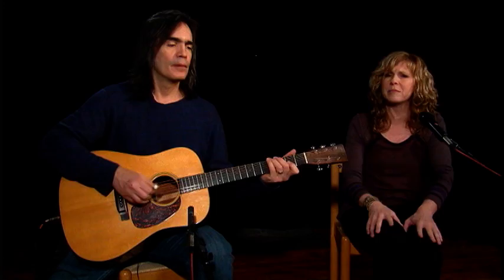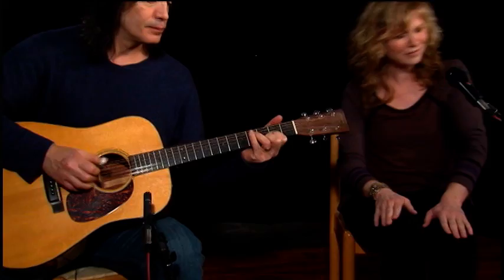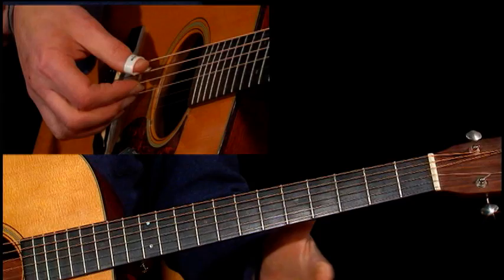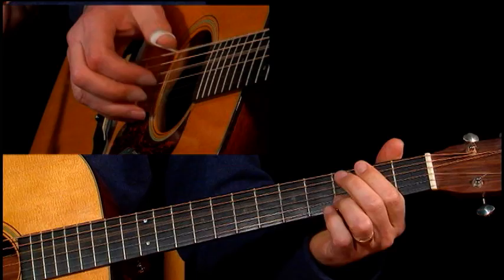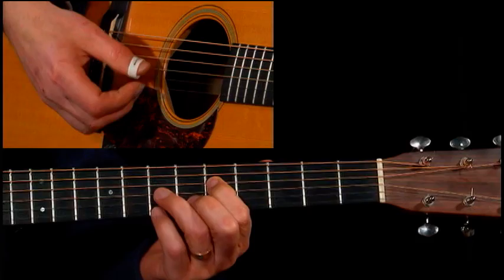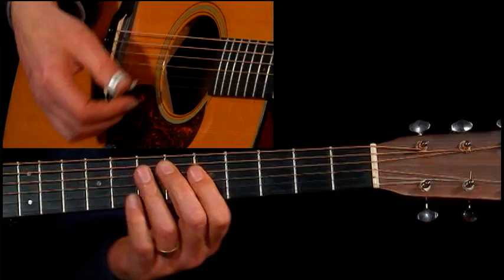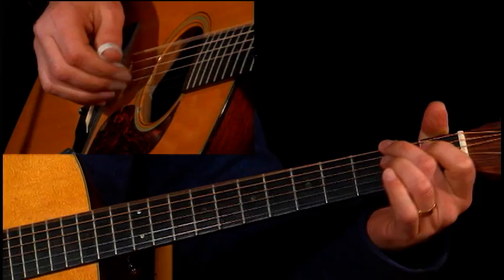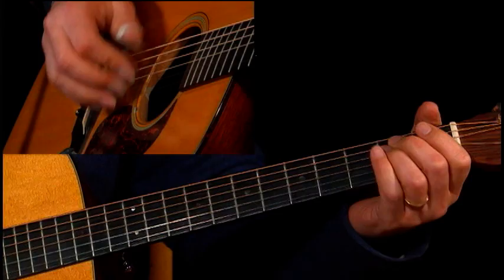The Guitar of Larry Campbell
Sample lesson from The Guitar of Larry Campbell - Interpreting the Gospel Songs and Styles of Rev. Gary Davis - Catalog number DVD-LCA-GT21. Includes music and tab